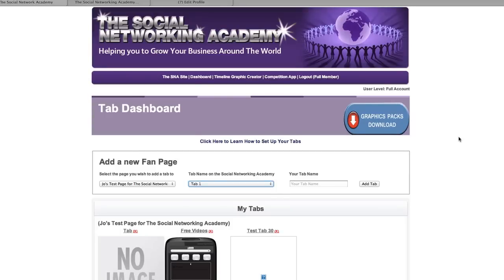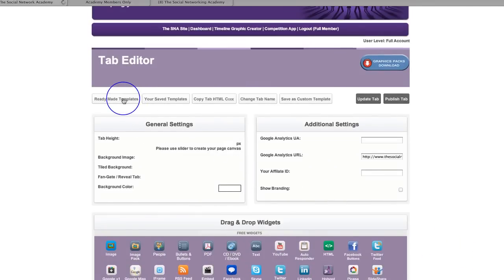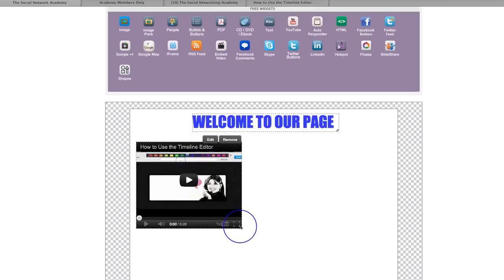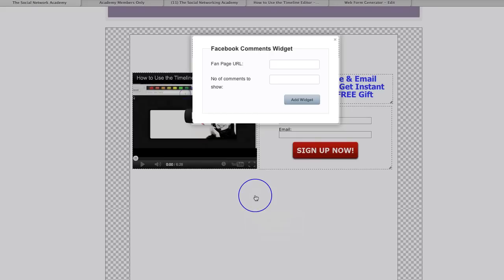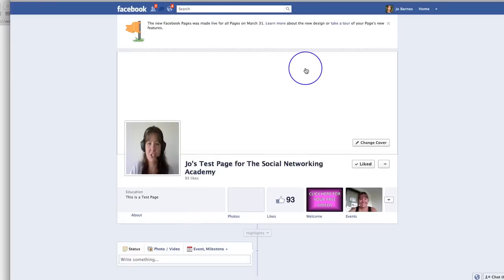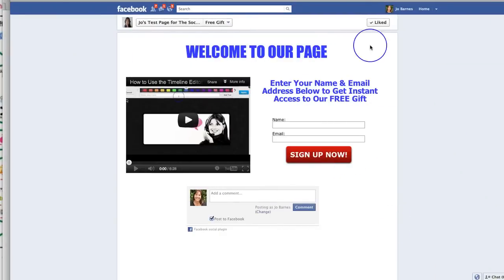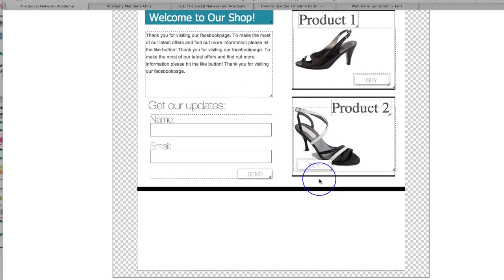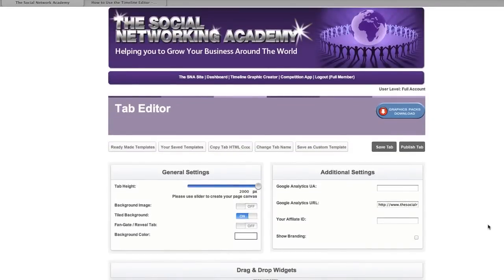How to Create a Custom Facebook Tab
In this video, Jo Barnes founder of The Social Networking Academy, demonstrates how to use our drag 'n' drop Custom Facebook Page creator, the worlds easiest fan page creator.

All businesses must have a Facebook Page and our FREE software allows you to use one of our ready made templates or build your own design in under 5 minutes.